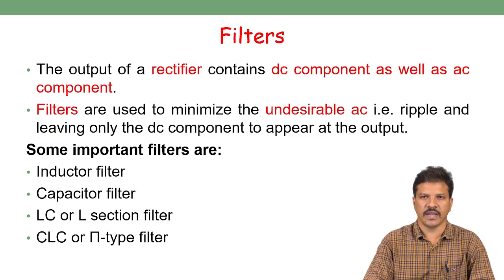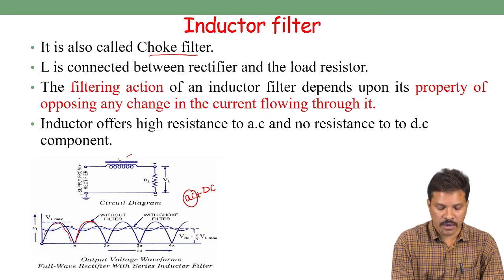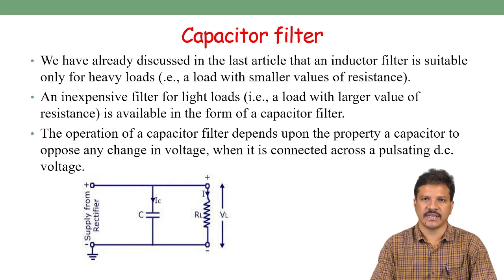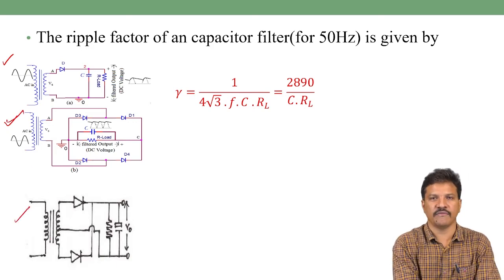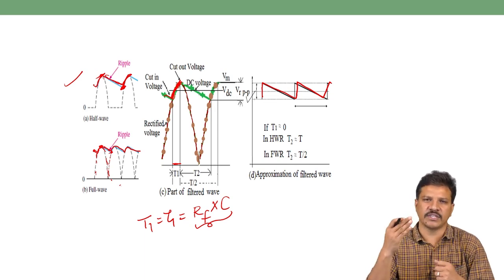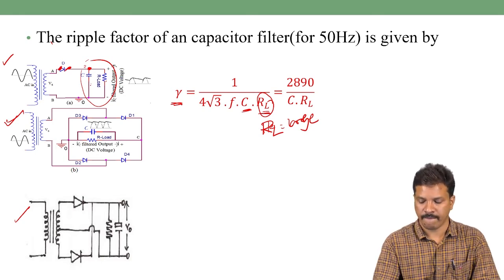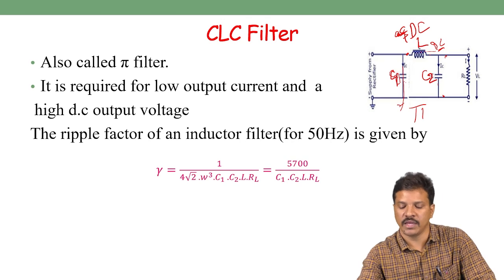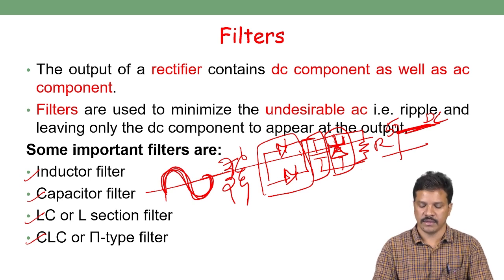Filters by Dr. B RaviKumar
Filters by Dr. B RaviKumar | IARE
How to reduce ripples in rectified output with filter

Telangana, India.